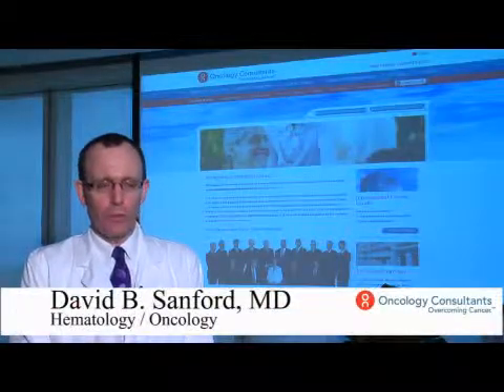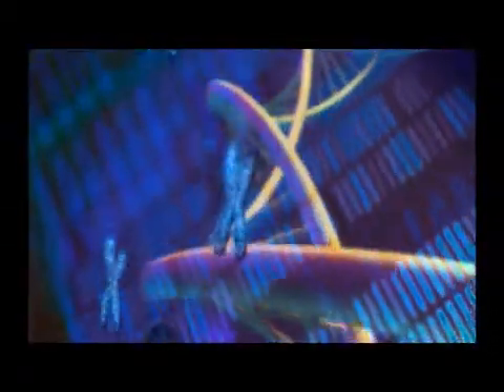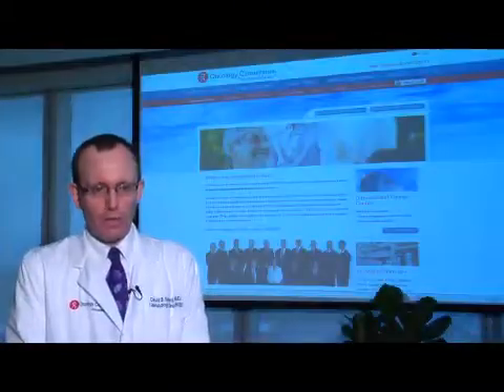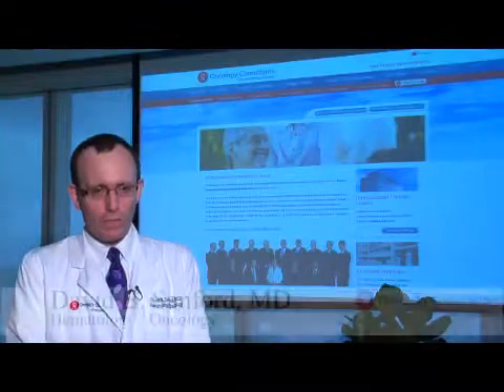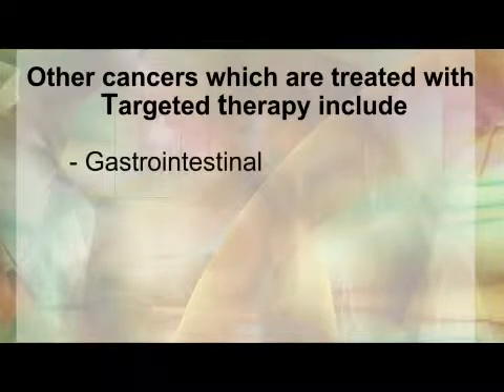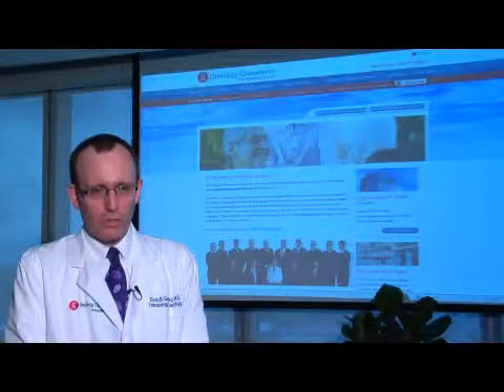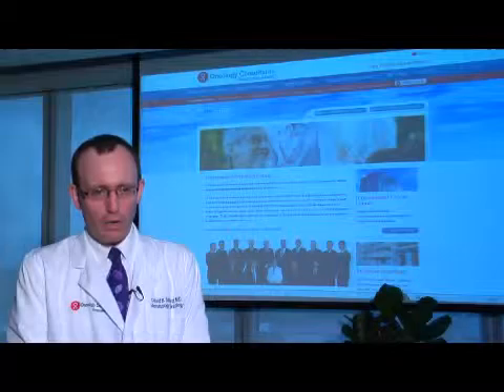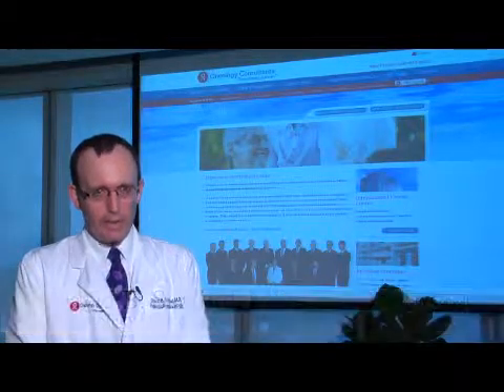David B. Sanford, MD - Targeted Therapy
Dr. David B. Sanford talks about Targeted Cancer Therapy.

Dr. Sanford is a member of the American Medical Association, Harris County Medical Society, American Society of Clinical Oncology, Texas Medical Association, Texas Society of Clinical Oncology, American Association for Cancer Research, American College of Chest Physicians, American College of Physicians, Houston Oncology Research Group, and the International Association for the Study of Lung Cancer.